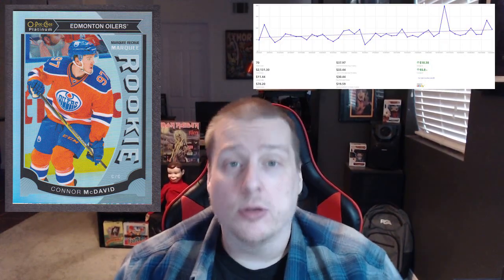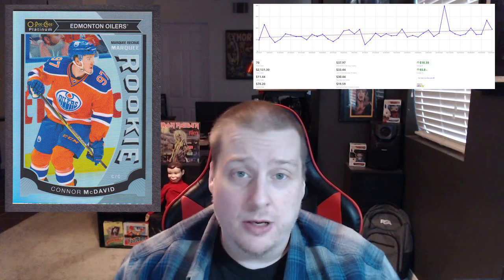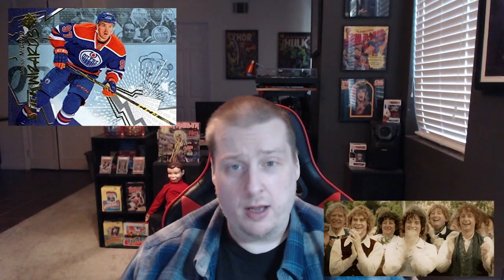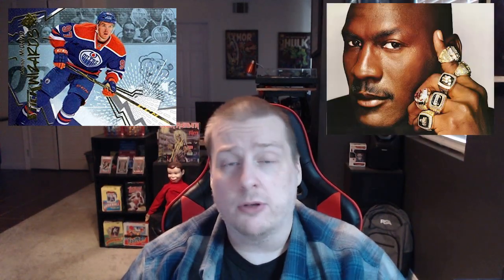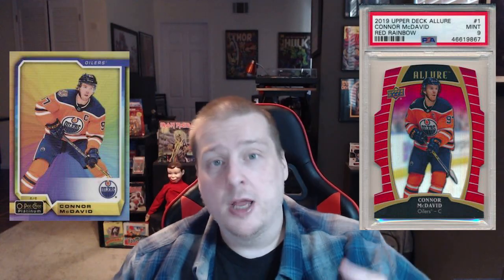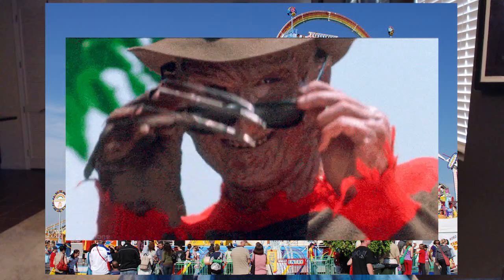You'll make TRUCKLOADS of CASH buying THESE Connor McDavid hockey cards, especially THIS one....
Hockey cards are often overlooked. It's only a matter of time before that changes. Even if it doesn't, Connor McDavid cards break the trend and are desired by more people than anyone who isn't Wayne Gretzky and Mario Lemieux. The cards we're talking about today are likely to see a steady increase in value. I think they make great mid to long term investments.

Get in early on NBA Top Shot - It's a crypto basketball card

I've been a partnered streamer on Twitch.tv for over 7 years. I stream poker & sports card content

Get better PSA grades using this handy centering tool, under $20 on eBay.

Join me in my Discord channel to talk sports cards and collectibles flipping!

Play online poker safely in the USA! Use Bitcoin to deposit and withdraw instantly w/o providing sensitive documents w/personal information! Here's a link to America's Cardroom that will also give you a 100% sign-up bonus on your first deposit. Happy gambling, fellow sports card investors!